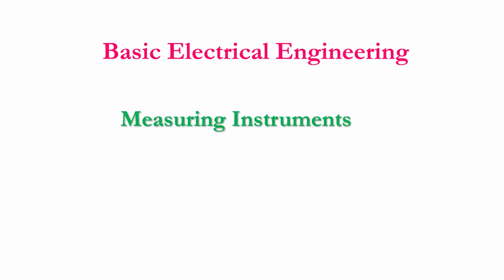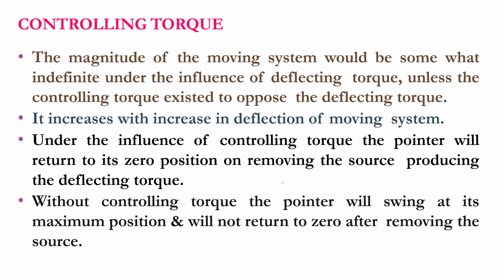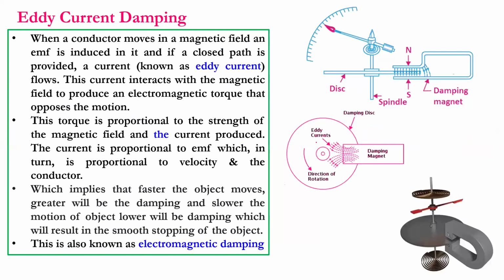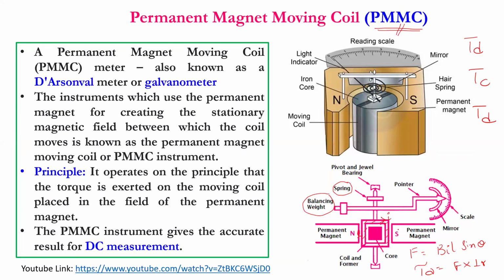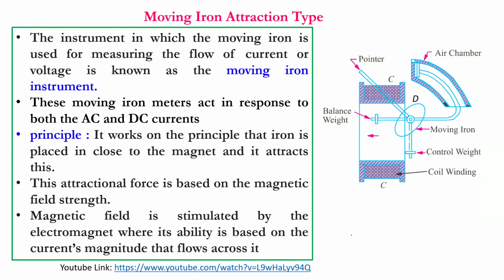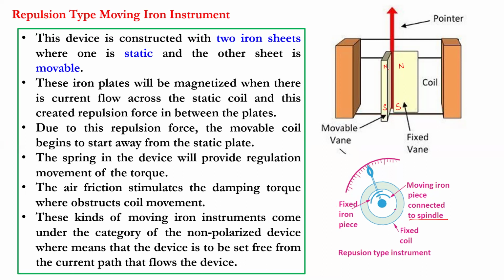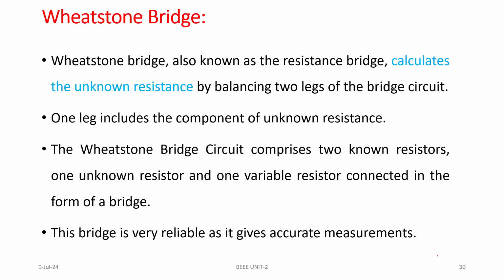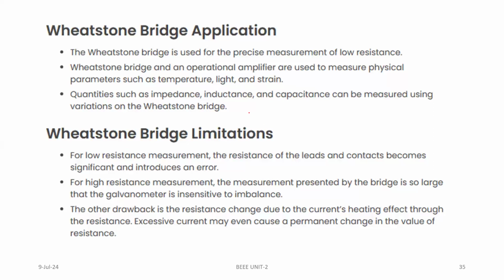Measuring Instruments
Classification of instruments
Essentials of indicating instruments
Deflecting Torque
Controlling Torque
Damping Torque
Moving Iron Type Meters (Voltage and Current)
Moving Coil Type Meters (Voltage and Current)
Wheatstone bridge